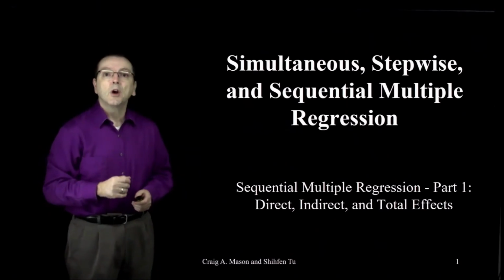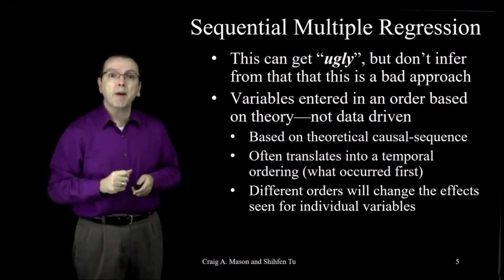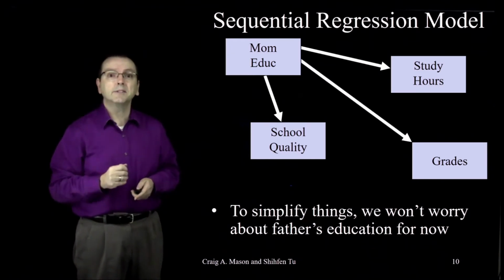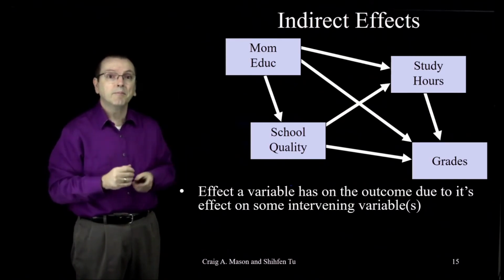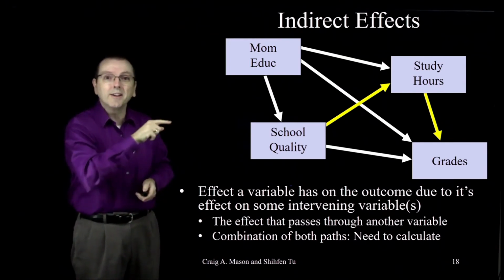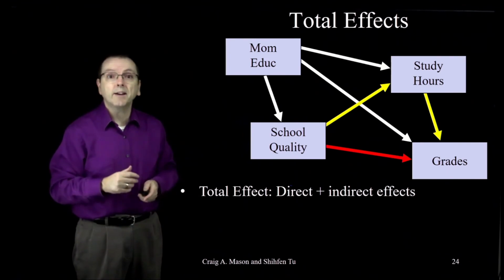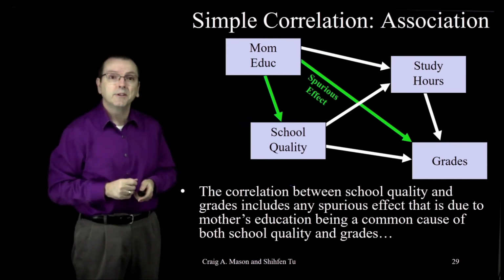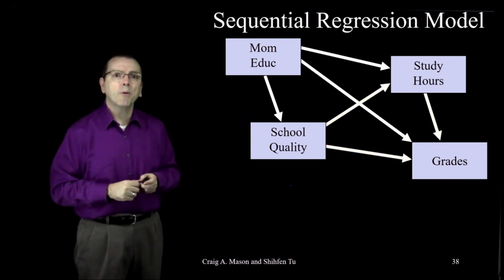Sequential Multiple Regression - Part 1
In this video, we introduce sequential multiple regression, and discuss some of the ideas central to this procedure, including the role of our model, as well as direct, indirect, and total effects, and the difference between total effects and the simple correlation.